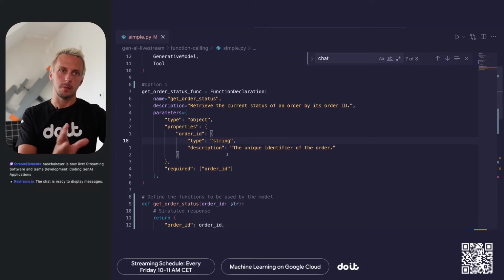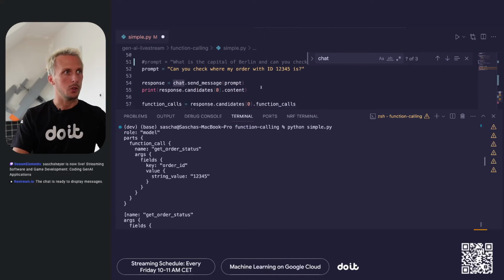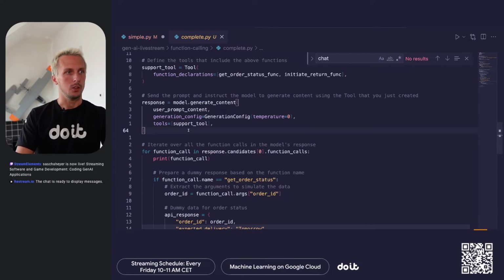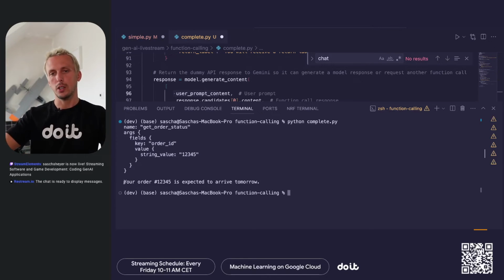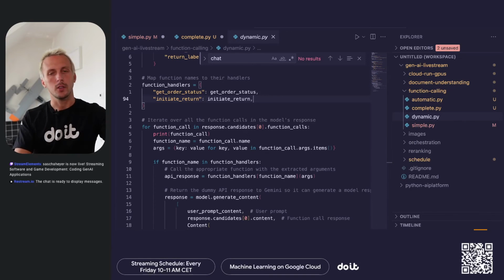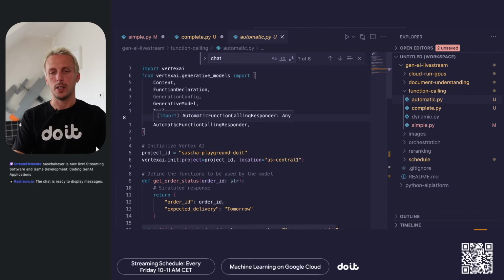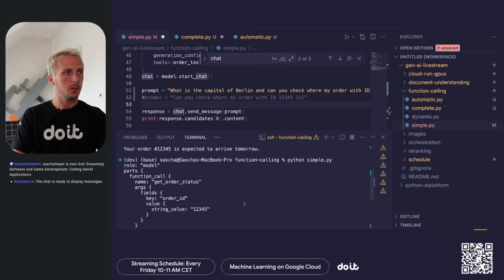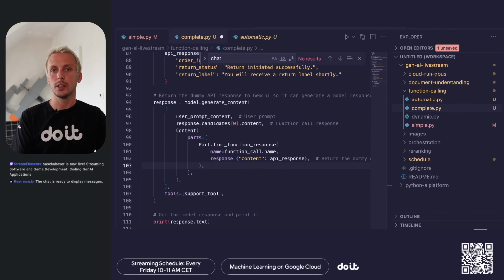Vertex AI Function Calling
LLMs are becoming reasoning engines using capabilities like web search and calling external APIs.

▬ Timestamps ▬▬▬▬▬▬▬▬▬▬▬▬▬▬▬
00:00 Introduction
01:20 What is Function Calling?
01:50 Use Case
03:15 Easy Example
07:20 Complete Example
12:00 Security
12:30 Automatic Function Calling
15:00 Parallel Function Calling
16:15 Best Practices